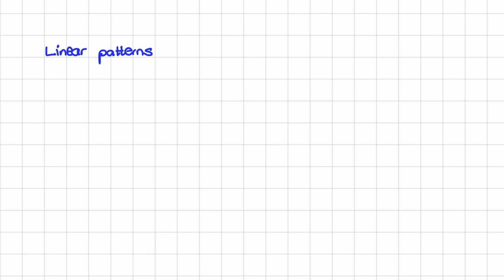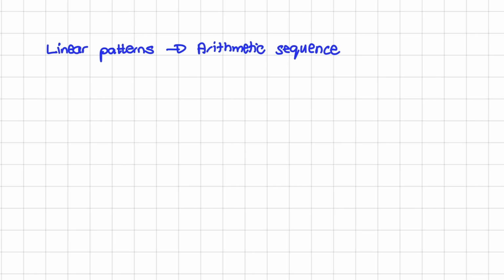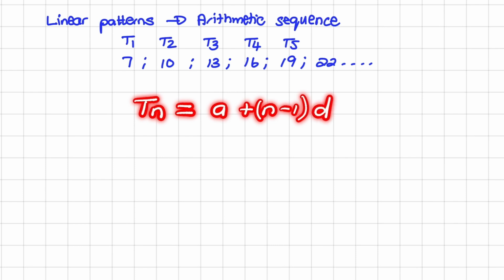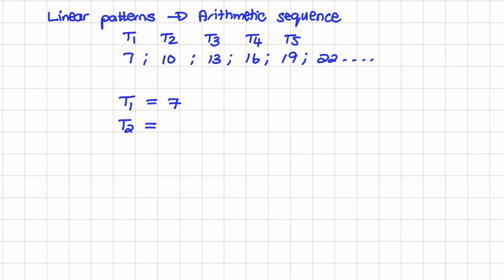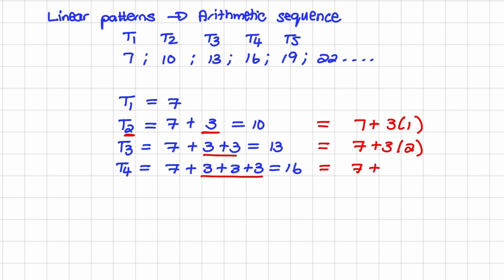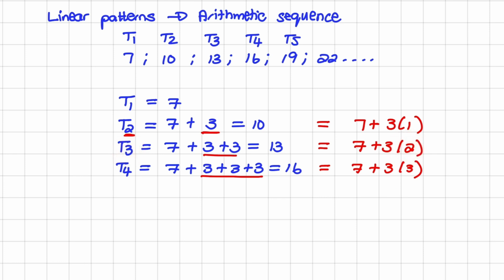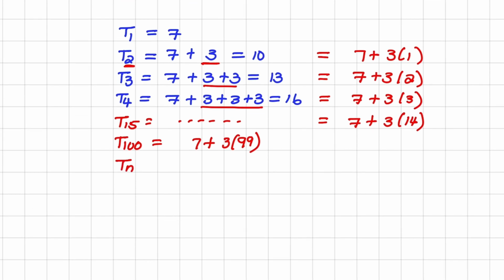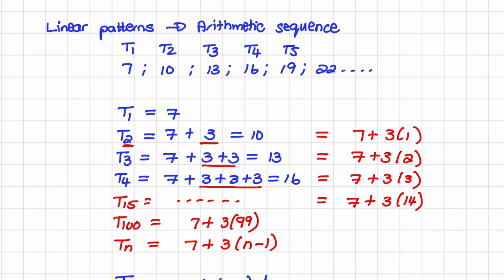Linear Number pattern - How to find the General term (Gr. 10, 11, 12 Math)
In this video we cover How to find the General term or rule for a linear number pattern - also known as an Arithmetic Sequence.